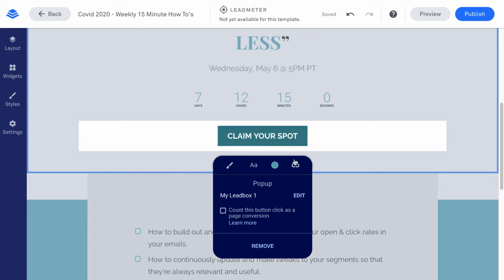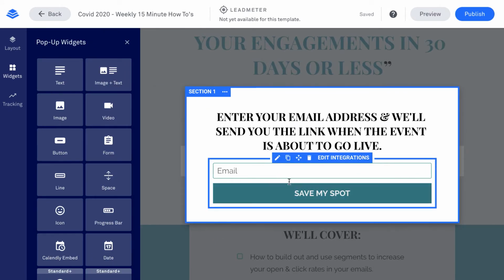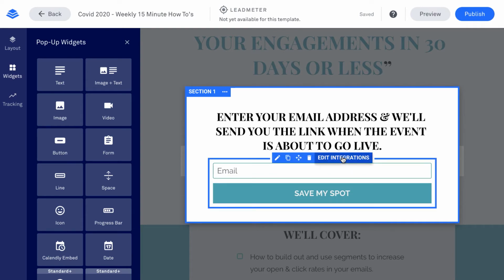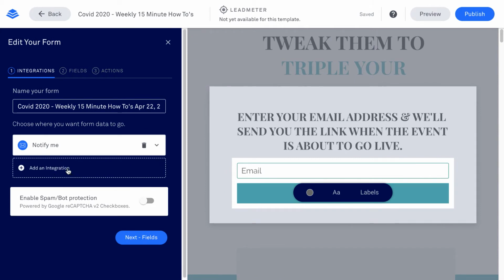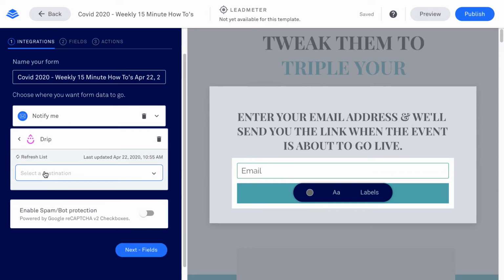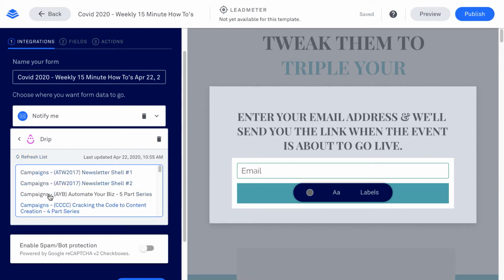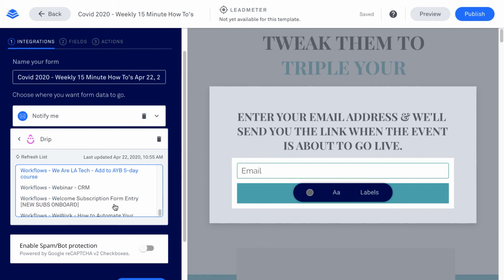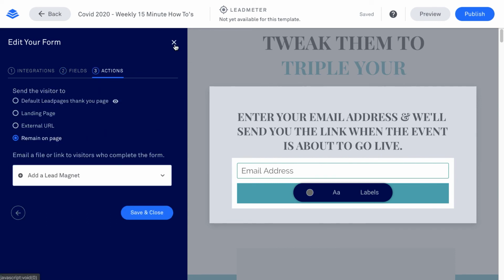Connect Your Leadpages Landing Page to Your Drip Email Account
If you're hosting an event, you should have a landing page to promote it. If you have a landing page, you should be capture email signups for that event. If you're collecting emails, you should automatically add anyone that signs up for your event to your email list. In this quick video, I'll show you how to connect your Leadpages landing page to an email provider such as Drip.